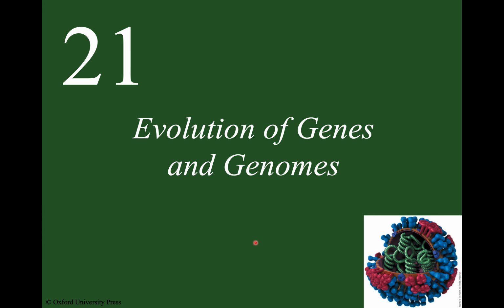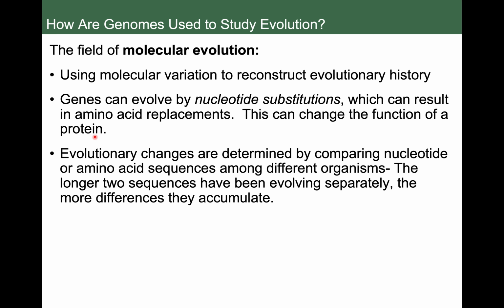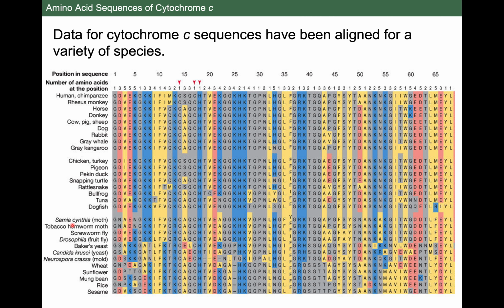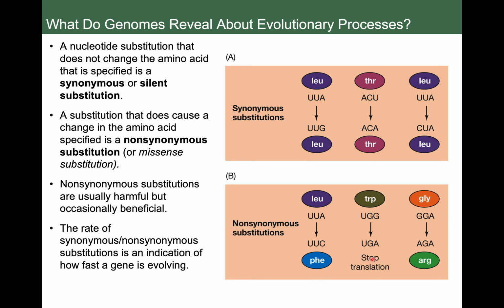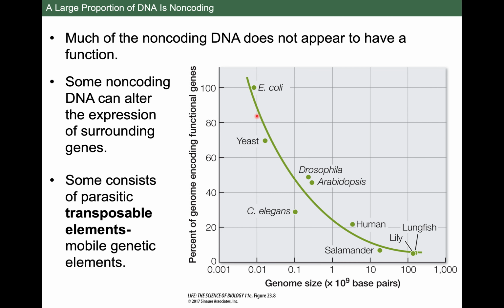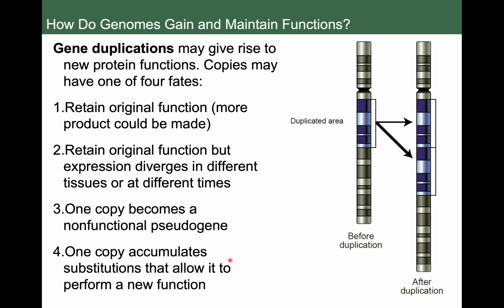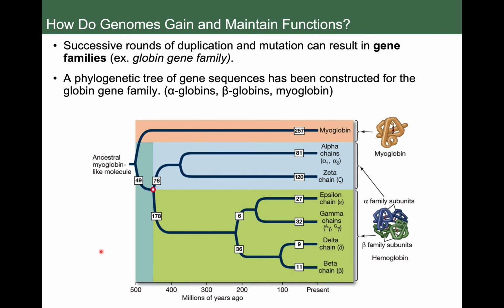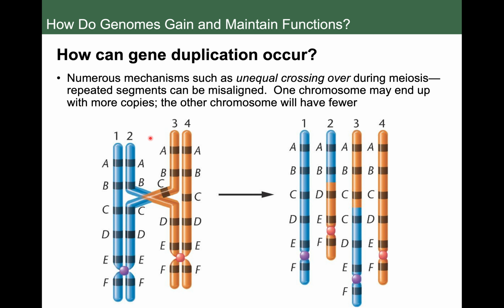POBI Chapter 21 (Part 1 of 2)